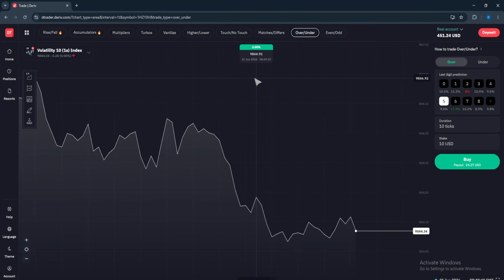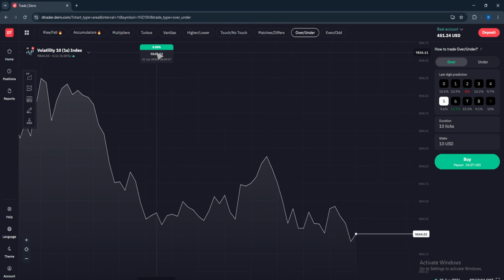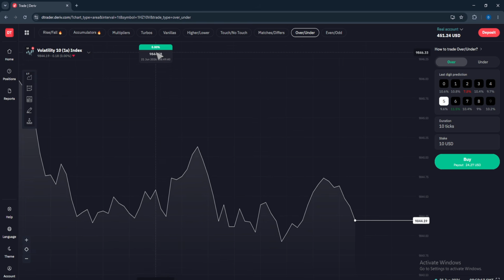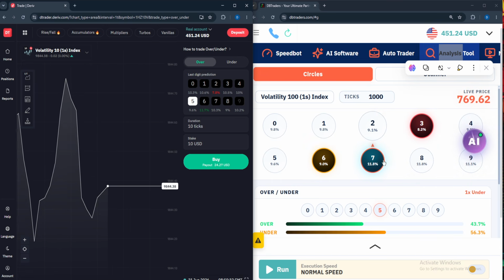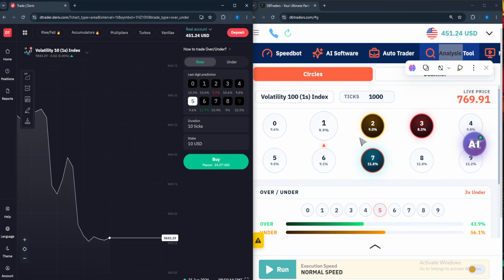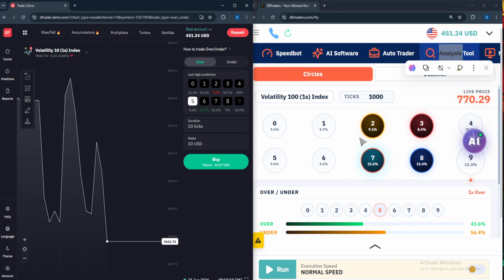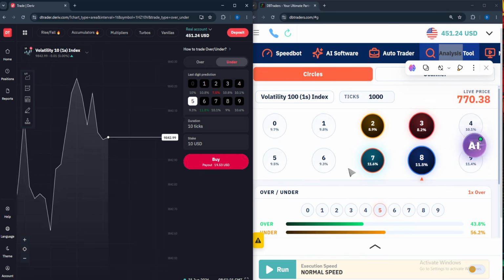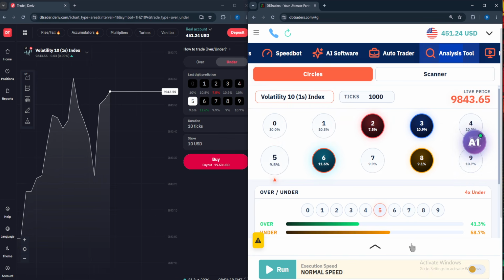How To Trade Digits Manually on Deriv's New Interface (Matches & Differs, Even Odd & Over Under)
The new Deriv interface has created a major challenge for traders who rely on manual digit analysis.

Many traders are struggling because features such as digit circles, changing digits and other analysis tools are no longer available directly on the platform.

In this video, I'll show you the exact method I use to continue trading Matches & Differs, Even Odd and Over Under manually even after the new Deriv update.

In this video you'll learn:

✅ How to trade Matches & Differs manually

✅ How to trade Even Odd manually

✅ How to trade Over Under manually

✅ How to analyze digits effectively

✅ How to use DBTraders for market analysis

✅ How to use split-screen trading

✅ How to trade using two devices

✅ How to adapt to the new Deriv interface

✅ Common mistakes digit traders make

✅ Why you should only execute trades on the official Deriv platform

This method can help both beginner and experienced traders continue trading digits efficiently despite the interface changes.